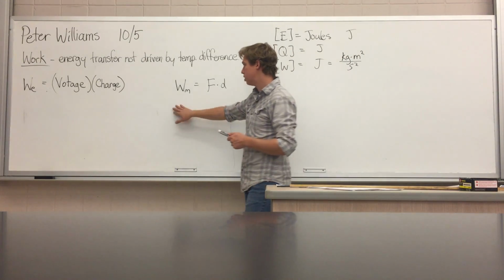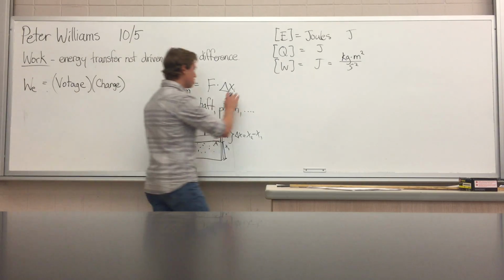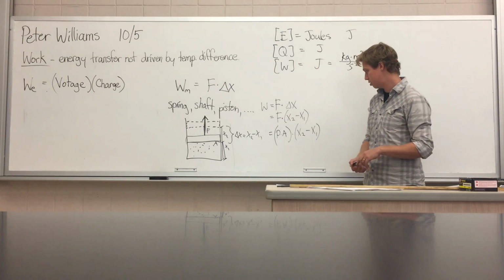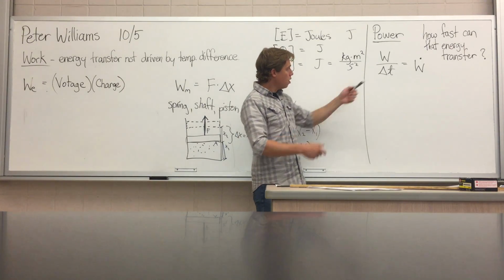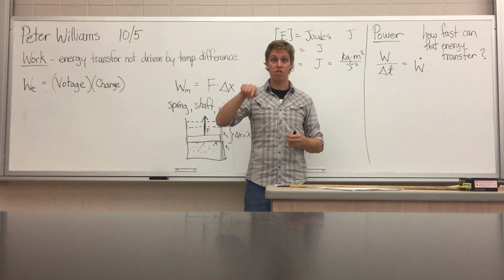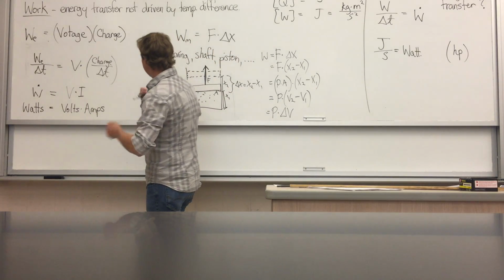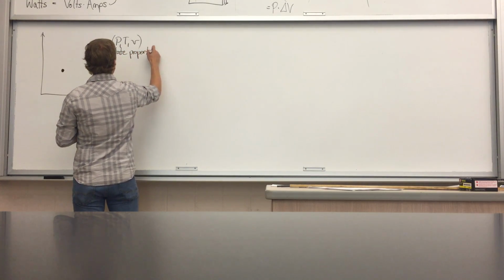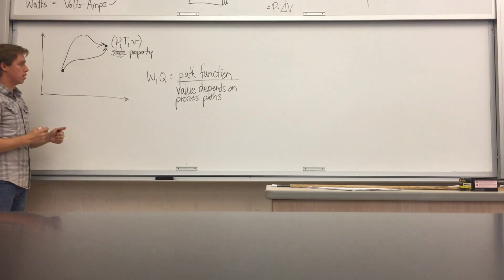MCT 2270 [10/05] 13 - Work